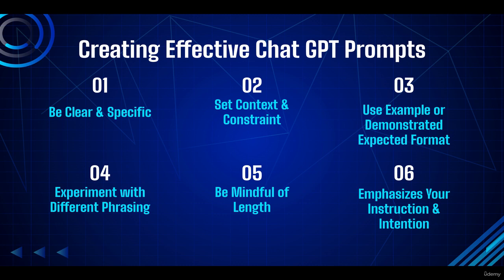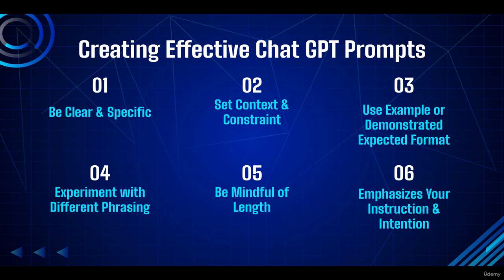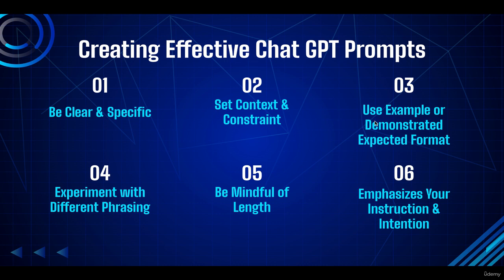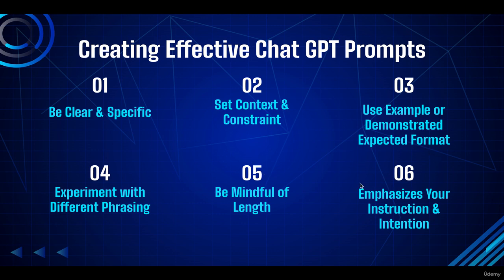The Ultimate Guide to ChatGPT Prompt Engineering || 10. Creating Effective ChatGPT Prompts